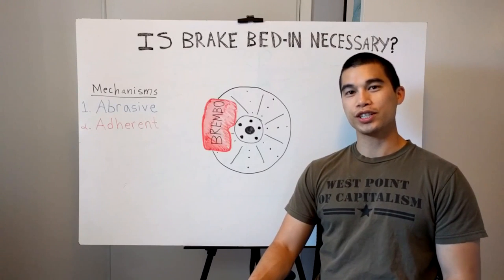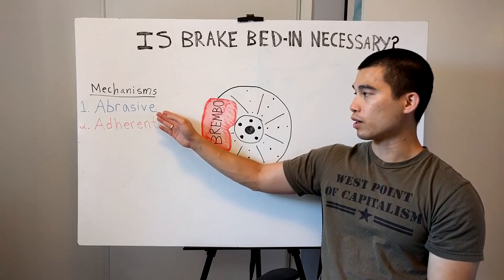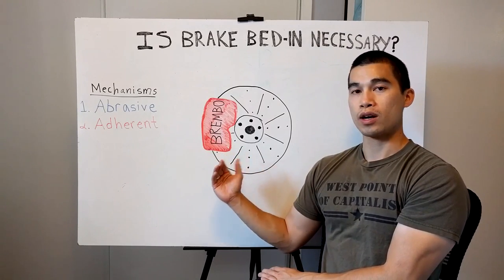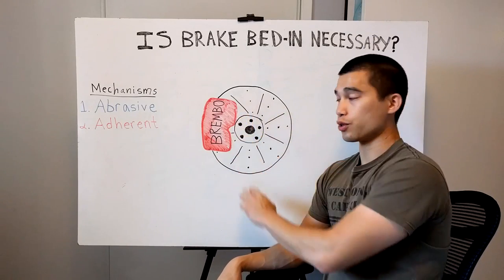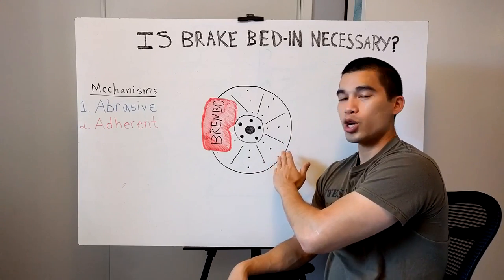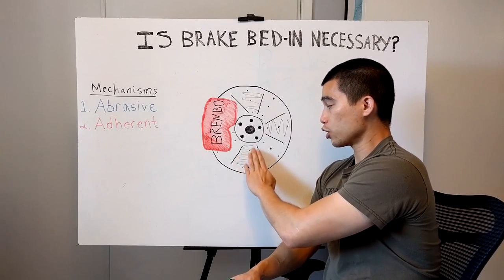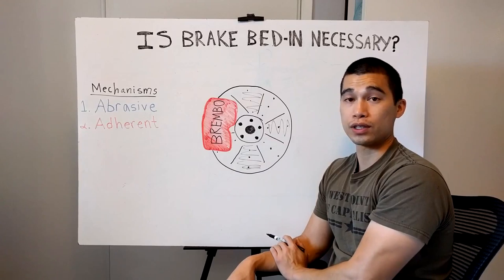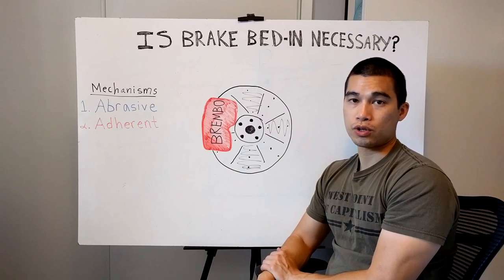✪ Do you need to bed in new brakes? EXPLAINED ✪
Is it really necessary to bed in (bed-in) new brake pads & rotors? Yes and no depending on your vehicle's application.

Where to buy new rotors:
►Brembo rotors
►Textar Brake Pads